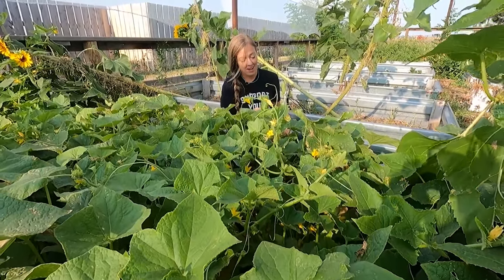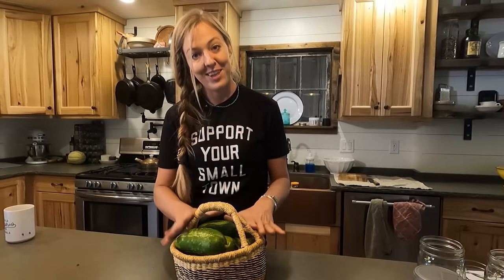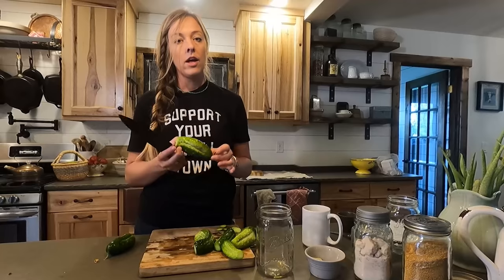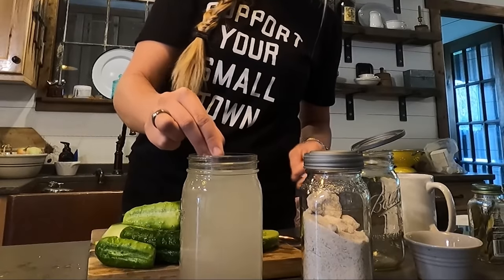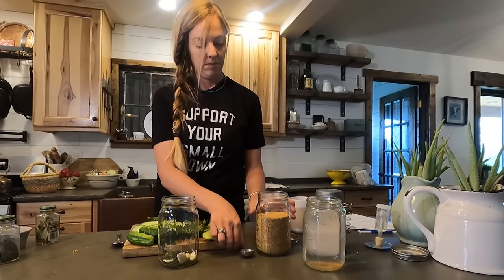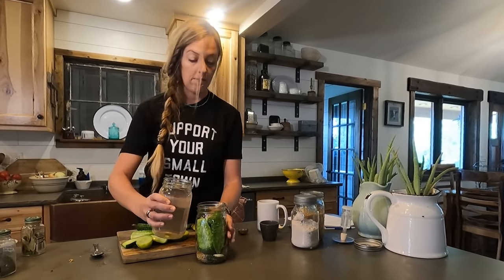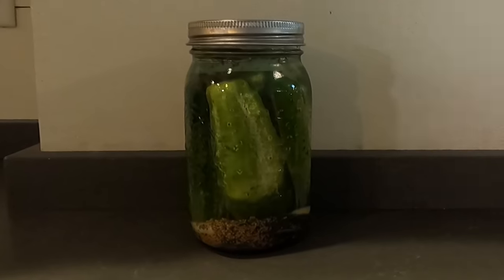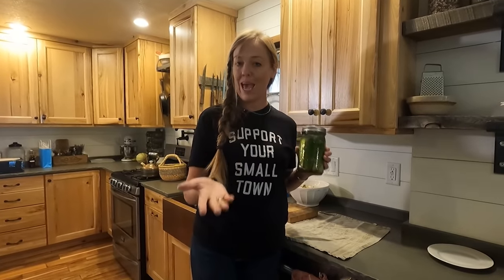Preserve Your Cucumbers the Old-Fashioned Way | Fermented Pickles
There are plenty of different ways to make pickles, and I'm pretty sure I've tried them all at one point or the other... BUT, this method is the most nutrient-packed way to preserve your cucumbers for later, as it turns them into a jar of tangy, probiotic goodness. Plus, you don't have to heat up your kitchen or use any special equipment!